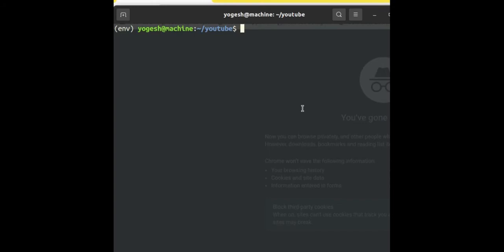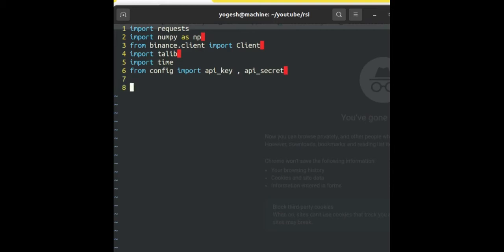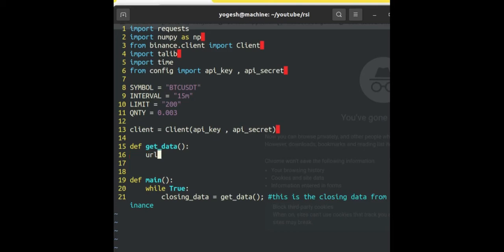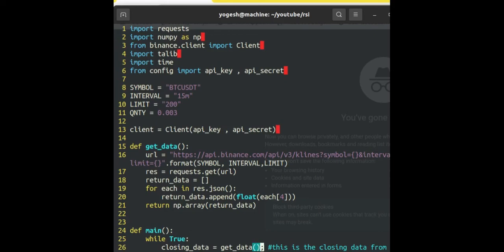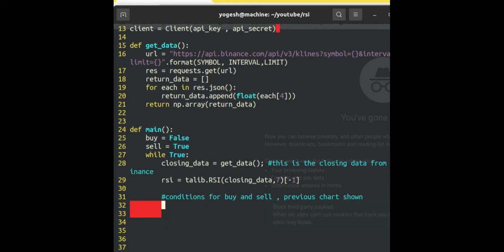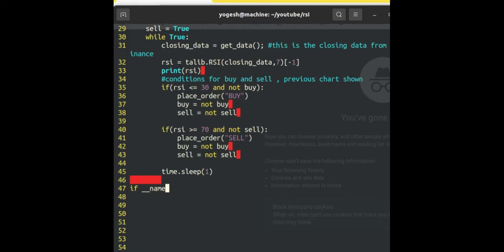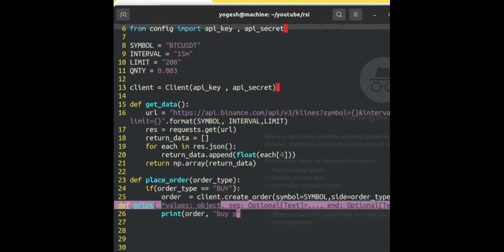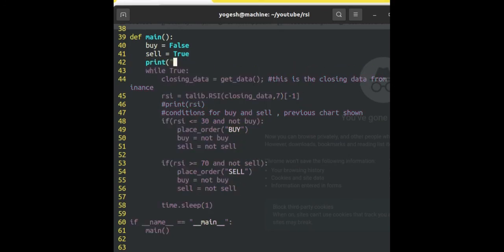Trading Bot | RSI Bot | Binance Trading Strategy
Binance trading bot based on the rsi strategy